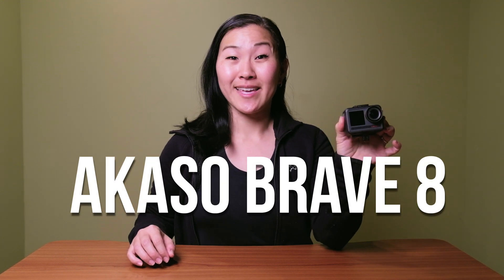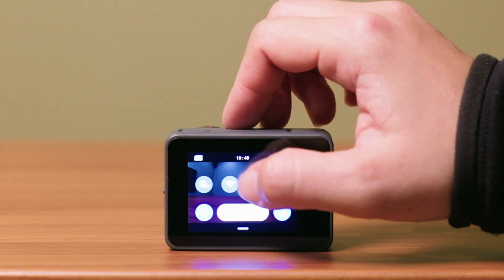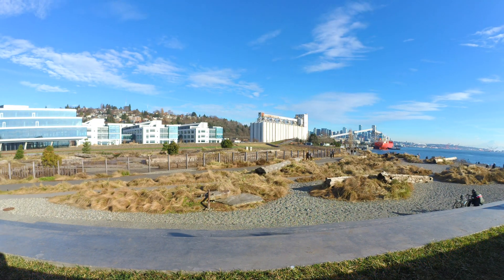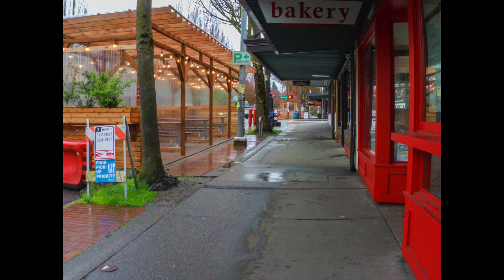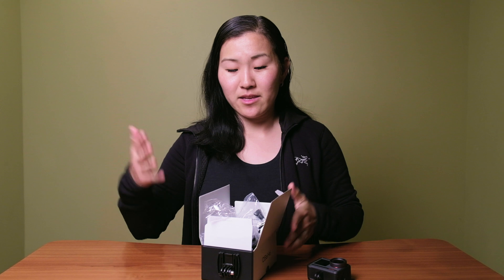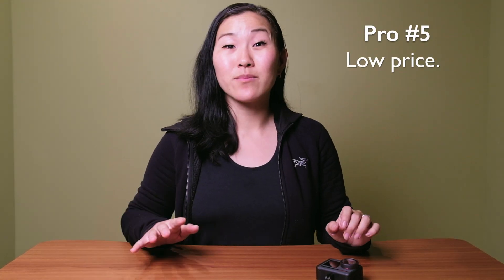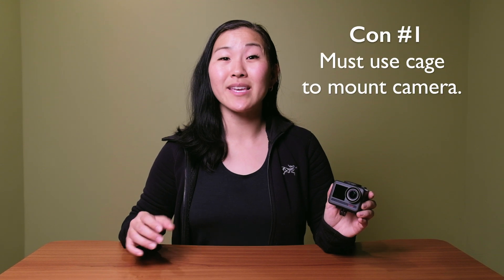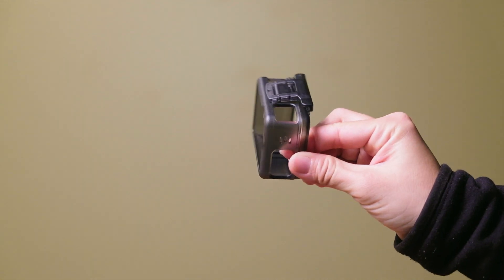Best Budget Action Camera 2022? Akaso Brave 8 Review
Is this budget action camera worth it? The Akaso Brave 8 is a cheap GoPro alternative and it has 6 standout features and 5 that aren't so great. Learn more and see how the Akaso compares to the GoPro Hero 10 in this video.